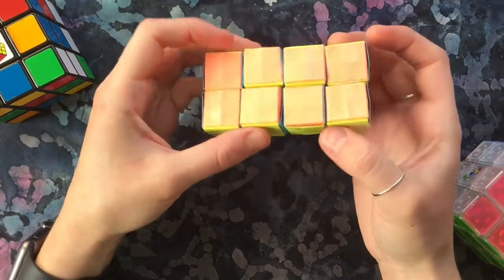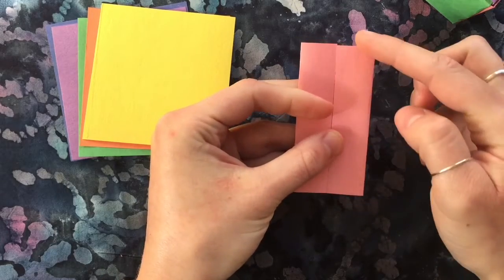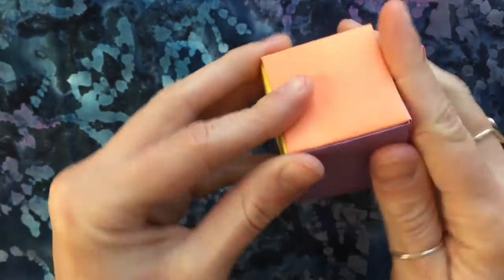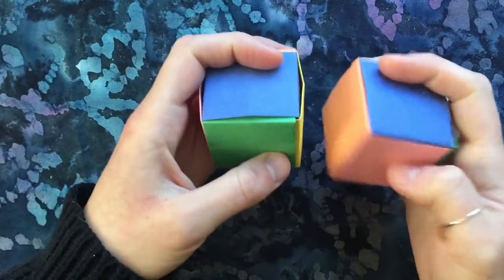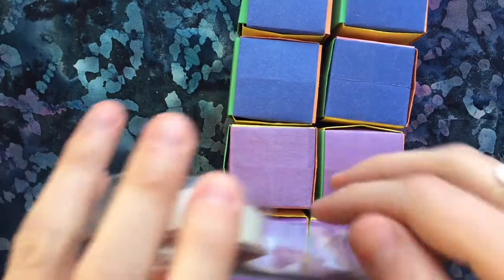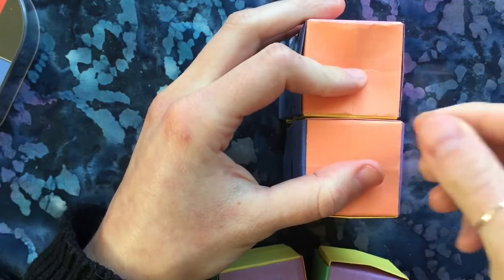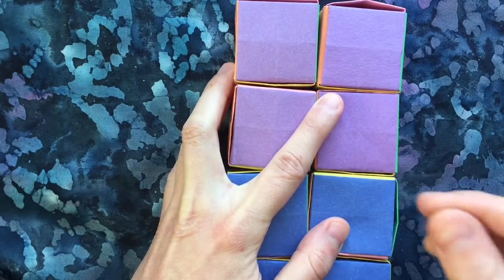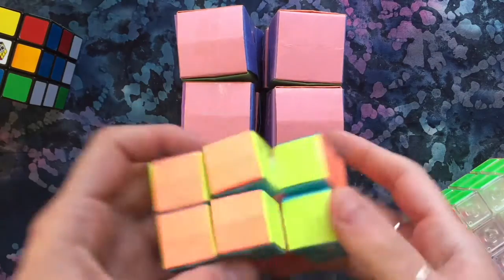Let's Make An Infinity Cube